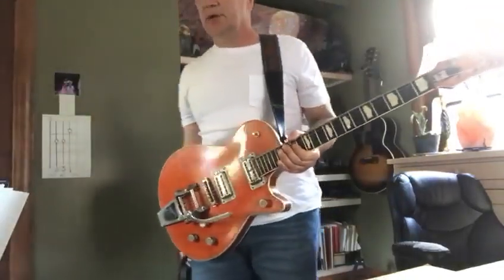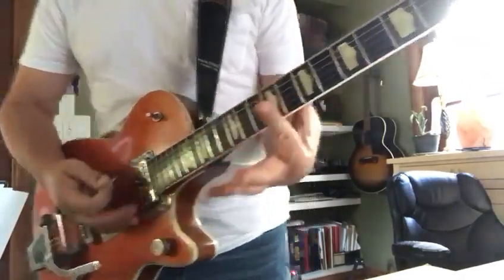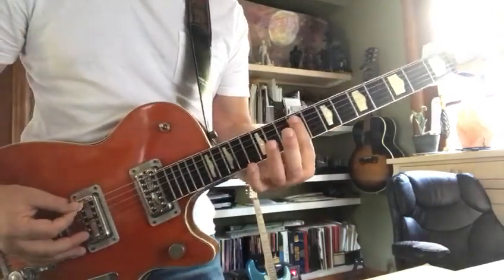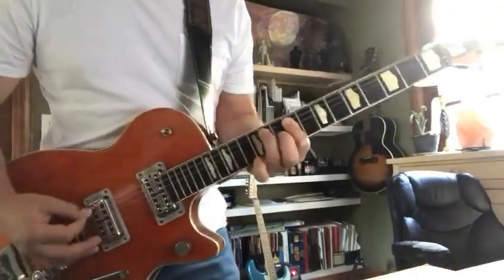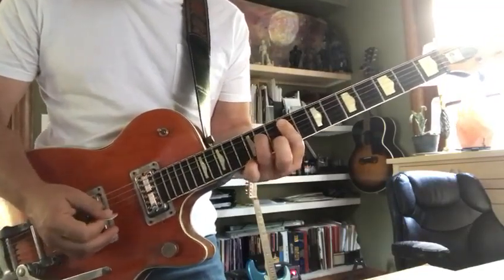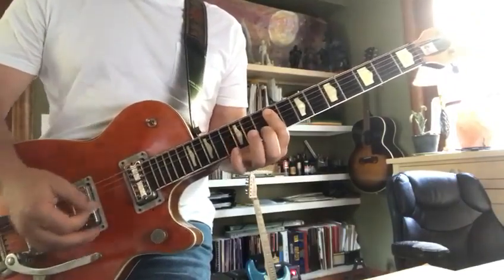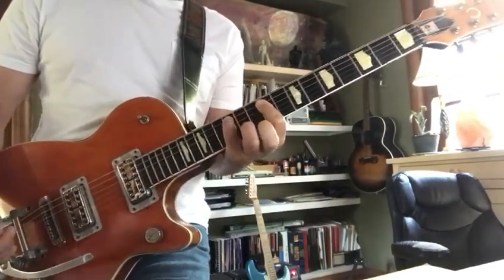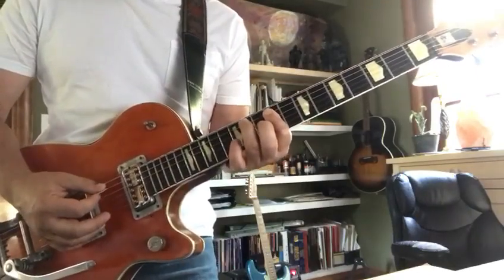Don't Let Me Down intro Riff